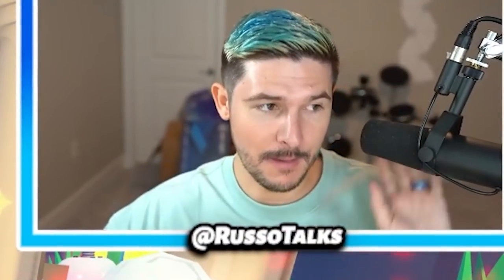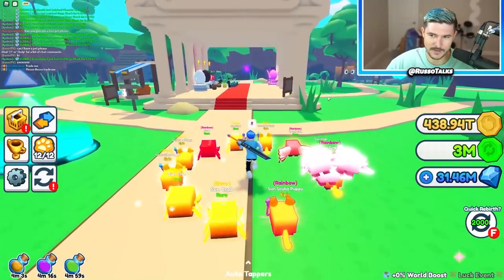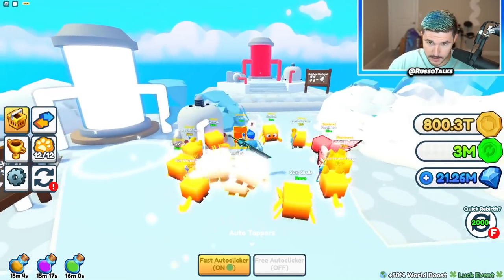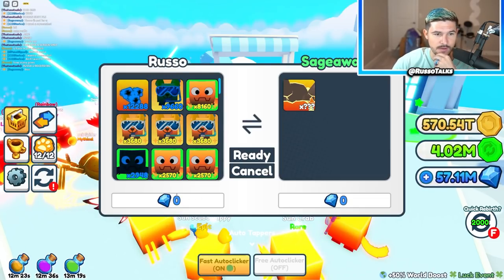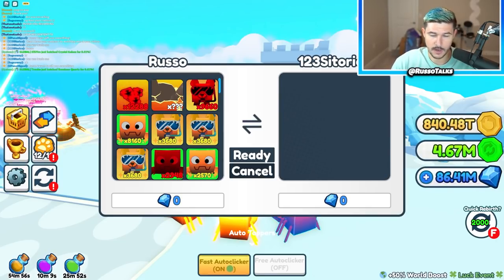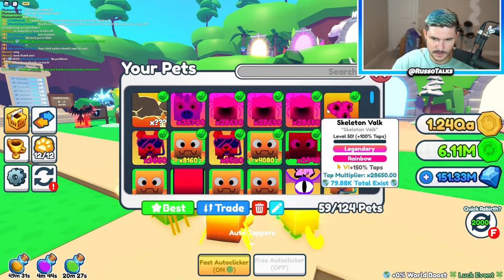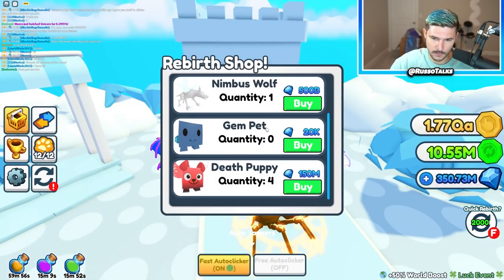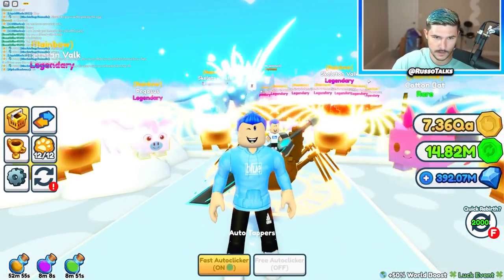THEY TRADED ME INSANELY OP LEADERBOARD PETS IN TAPPING SIMULATOR!!